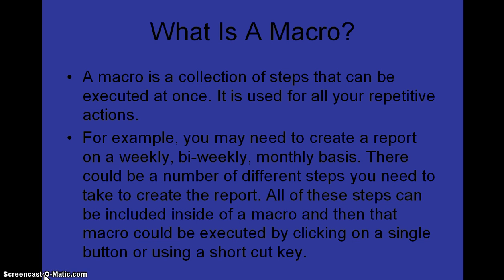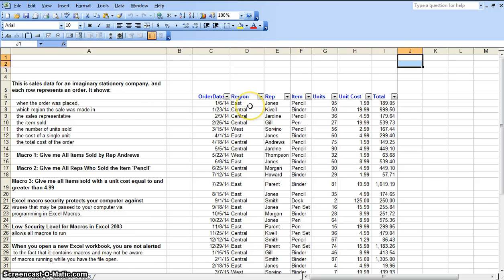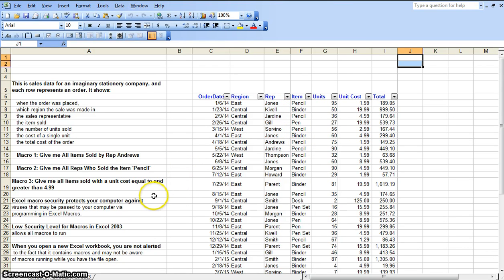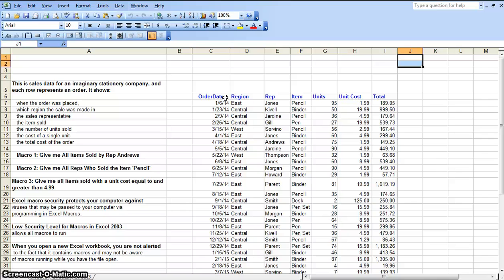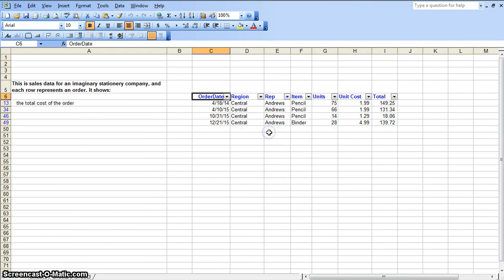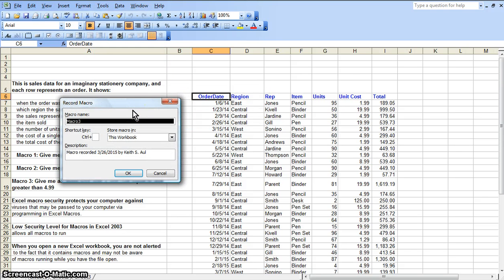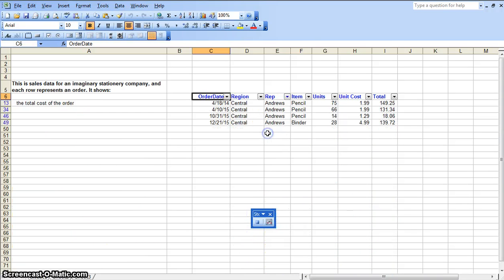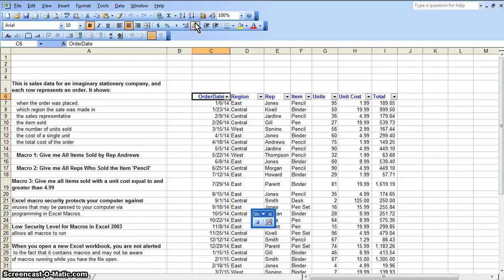What Is A Macro and How To Record Macros In Excel 2003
A macro is a collection of steps that can be executed at once. It is used for all your repetitive actions.

For example, you may need to create a report on a weekly, bi-weekly, monthly basis. There could be a number of different steps you need to take to create the report. All of these steps can be included inside of a macro and then that macro could be executed by clicking on a single button or using a short cut key.